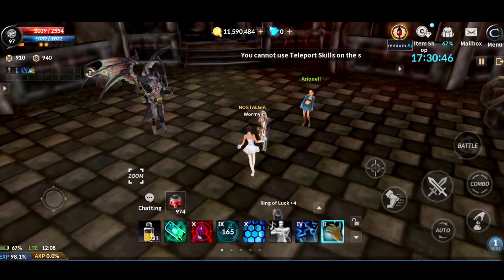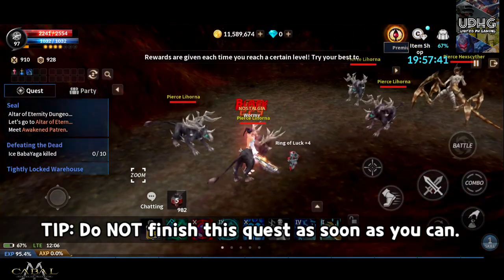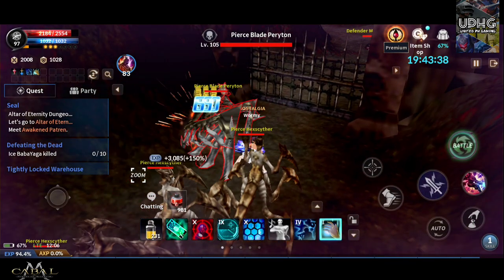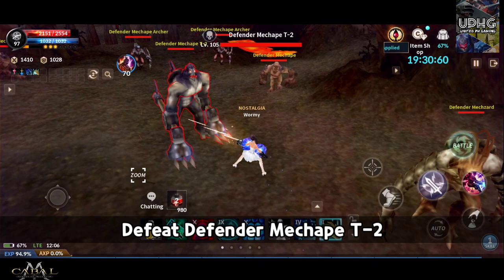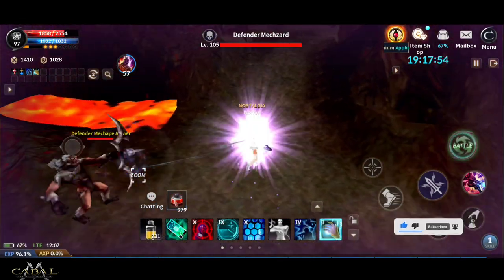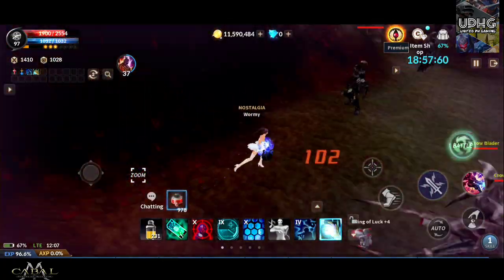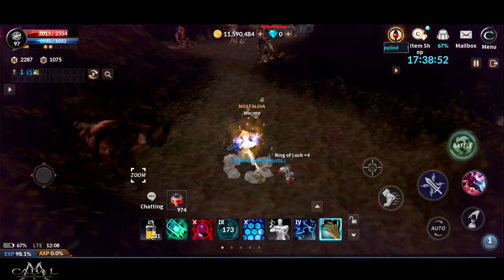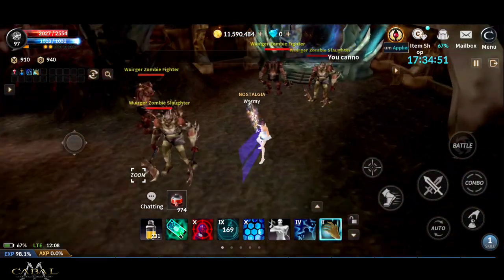Cabal M: Guide | Altar of Eternity - SEAL QUEST Dungeon Guide (walkthrough)